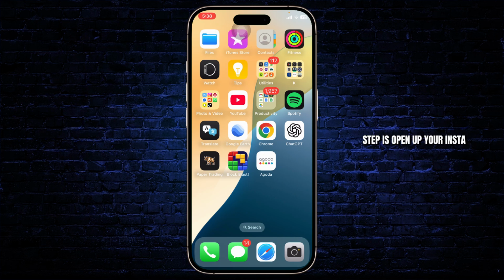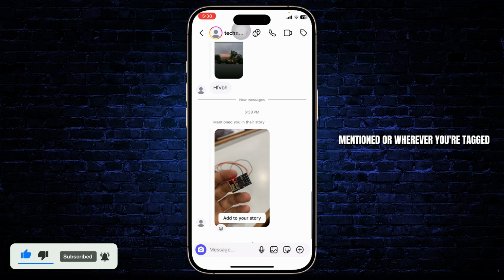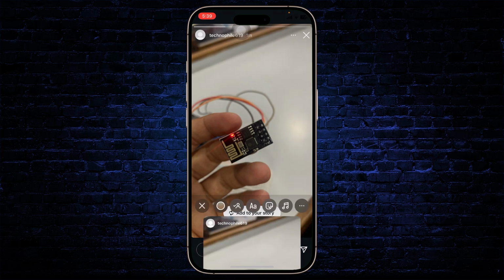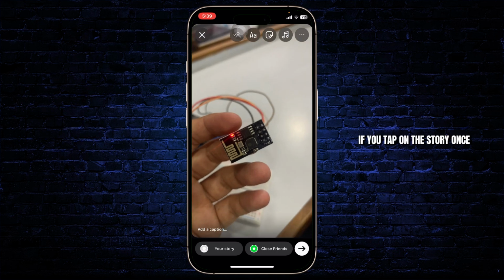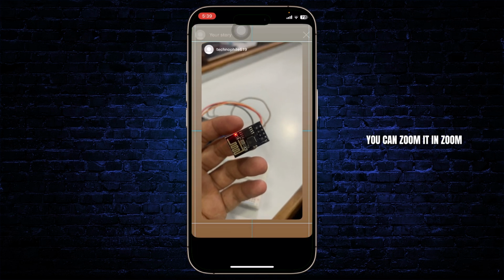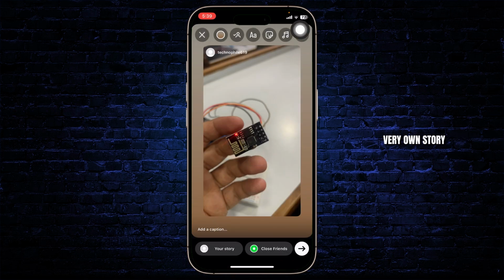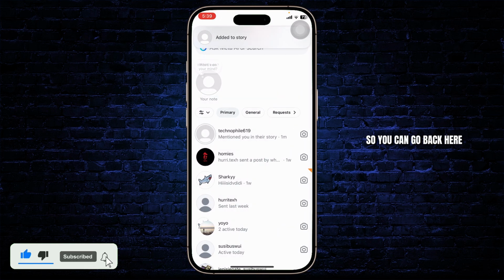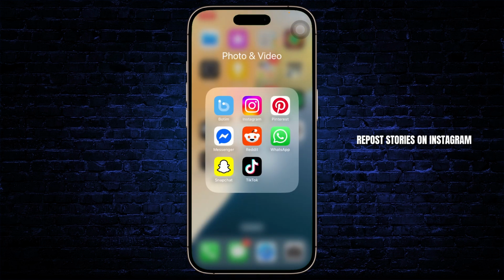How to Repost Stories on Instagram 2025 (EASY!) | IG Story Repost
Want to repost someone’s Instagram story but not sure how? 🔁📲 This quick and easy 2025 tutorial will show you how to repost stories on Instagram — whether you’re mentioned in the story or not!

What You’ll Learn in This Video:
✅ How to repost an Instagram story when you're tagged
✅ Tricks to repost stories even if you're not mentioned
✅ How to add your own text, stickers, or music to a repost
✅ Privacy tips and best practices for sharing others' content

Perfect for sharing shoutouts, collaborations, or memorable moments — all in just a few taps!

📌 Chapters:
⏱ 0:00 - Introduction
⏱ 0:10 - How to Repost Stories on Instagram